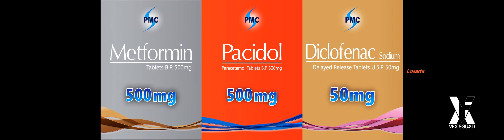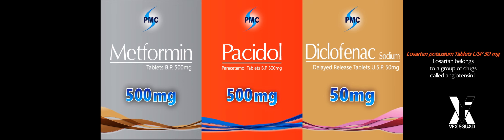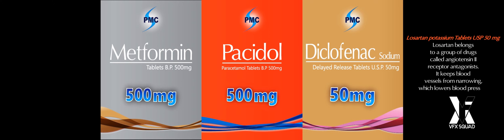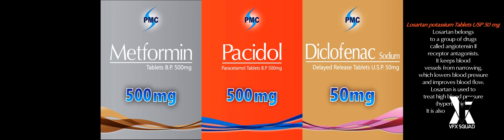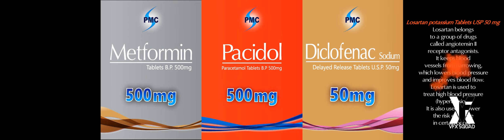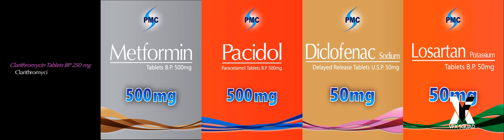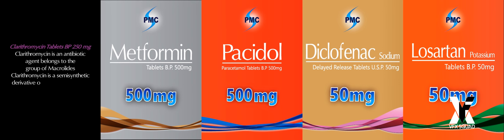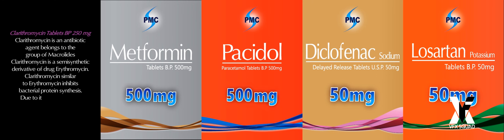PMC 5 Products Launch